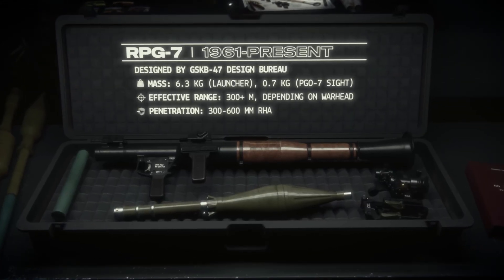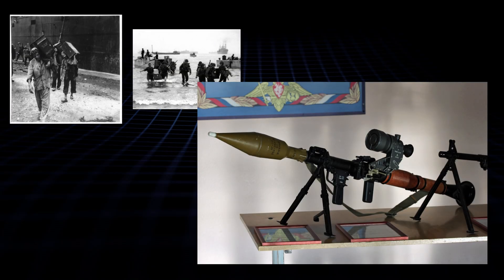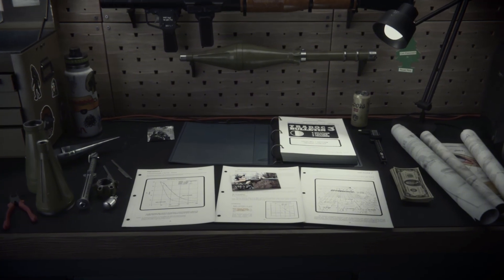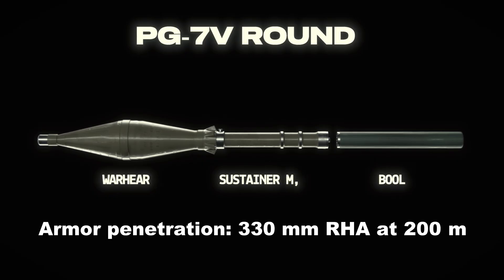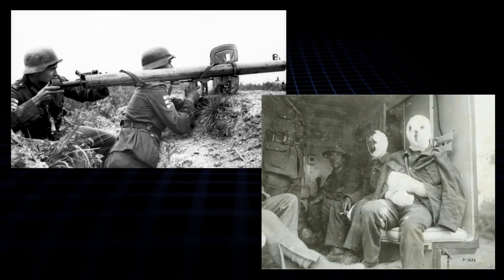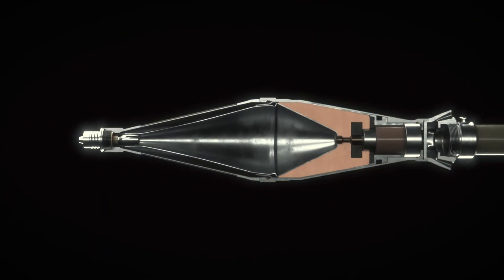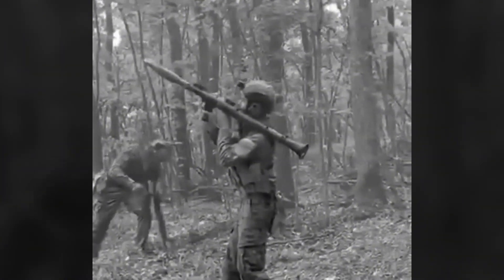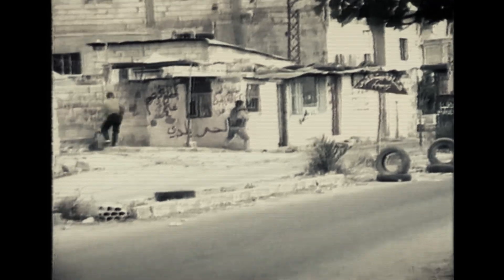Did SOVIETS Steal the RPG-7 from NAZI Germany? Panzerfaust vs Panzerschreck EXPOSED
Did the Soviet Union steal Nazi Germany's anti-tank weapon technology to create the legendary RPG-7?

This video exposes the shocking truth about how Soviet engineers reverse-engineered captured German Panzerfaust and Panzerschreck weapons to build the world's most prolific tank killer—with over 40 million units produced and still dominating battlefields today.
🔥 FROM NAZI GERMANY TO SOVIET SUPREMACY
When the Red Army captured Berlin in 1945, Soviet engineers seized thousands of German anti-tank weapons. The Panzerfaust (6 million produced, 20 Reichsmarks each) and Panzerschreck (289,000 units with 88mm warheads) became blueprints for the RPG-7—the most successful anti-tank weapon in history.
⚔️ THE EVOLUTION OF THE RPG-7
German Predecessors:

Panzerfaust: Disposable, 30-60m range, recoilless design, perfect for urban warfare
Panzerschreck: Reloadable, 150m range, 210mm armor penetration, reverse-engineered from American Bazookas

Soviet Development:

RPG-1 (1949): First clunky attempt with dangerous backblast
RPG-2 (1954): Combined best features, saw combat in Hungary 1956 and Algeria
RPG-7 (1961): Perfected design—7kg weight, 330mm penetration, 200-500m range, under $2,000 cost

💥 LEGENDARY COMBAT RECORD
Vietnam War: Destroyed 300+ U.S. vehicles including Hueys and APCs
Yom Kippur War (1973): Egyptian forces destroyed 800 Israeli tanks—20% of their entire fleet
Soviet-Afghan War: Mujahideen devastated Soviet convoys from mountain positions
Gulf War (1991): First confirmed M1 Abrams tank kill
Modern Conflicts: Over 9 million confirmed kills across Ukraine, Syria, Iraq, Afghanistan
🎯 WHAT MAKES IT SUPERIOR?
The RPG-7 surpasses its German predecessors through:

Reloadability: 5-10 second reload vs Panzerfaust's single shot
Extended Range: 500m vs 60m maximum
Versatile Ammunition: Anti-tank, anti-personnel, thermobaric rounds
Modern Upgrades: Tandem warheads defeat reactive armor
Extreme Reliability: Functions in desert, jungle, arctic conditions
Mass Production: Soviet factories in Tula and Kovrov produced millions efficiently

📚 KEY QUESTIONS ANSWERED:

How did Soviet engineers access and study captured Nazi weapons?
What specific German features were copied versus innovated?
Why does the RPG-7 remain effective against modern 2025 tanks?
How did Soviet mass production capabilities change warfare?
What tactical innovations separated the RPG-7 from German designs?
Were the Soviets thieves or brilliant engineers?

🔍 TECHNICAL DEEP DIVE INCLUDES:
Detailed warhead comparisons, shaped-charge technology evolution, Soviet reverse-engineering process, German field tactics that influenced Soviet designs, and how the RPG-7 evolved from simple hollow charges to advanced piezo fuses. We examine factory production at Tula and Kovrov, combat effectiveness from World War 2 to modern conflicts, and modifications including drone guidance systems used in Syria.
Was this Cold War espionage or engineering genius? From Berlin's rubble in 1945 to Ukrainian trenches in 2025, discover how Soviet engineers transformed German homework into a weapon that changed warfare forever—and why it's STILL the world's most feared anti-tank weapon.